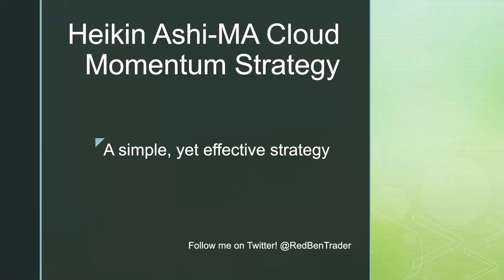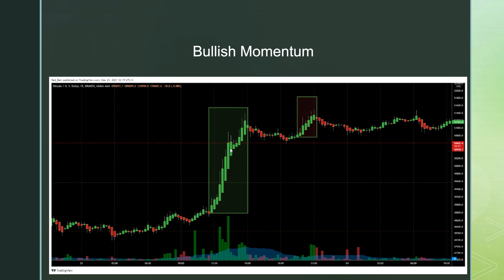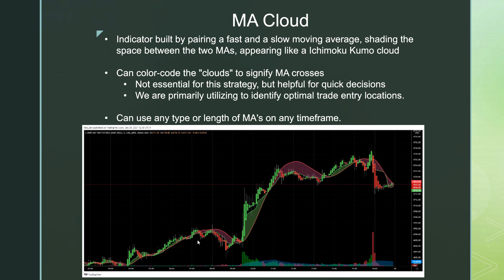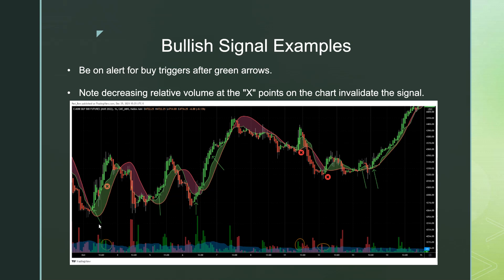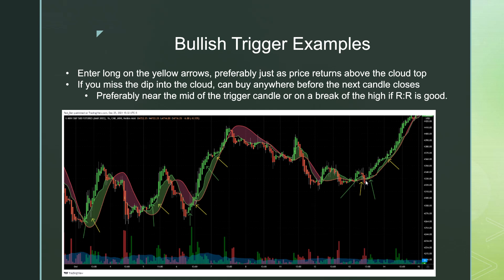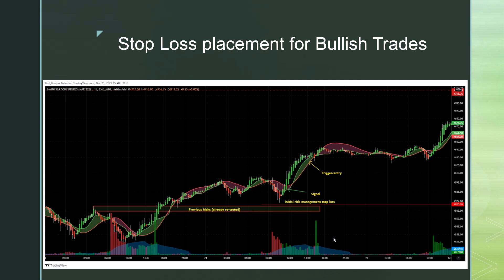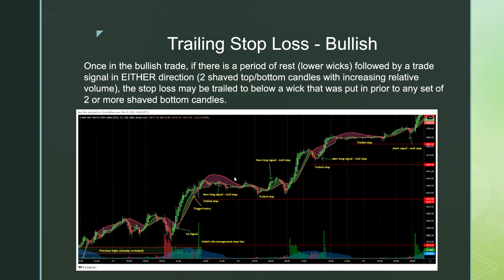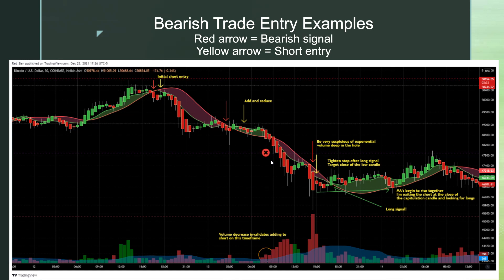A Simple, Yet Effective Trading Strategy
Heikin Ashi-MA Cloud Momentum Strategy